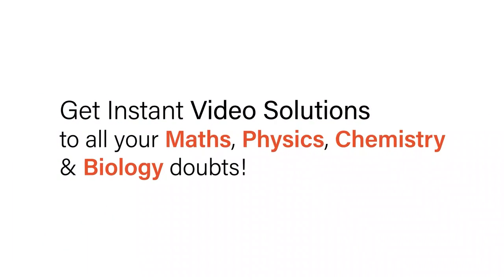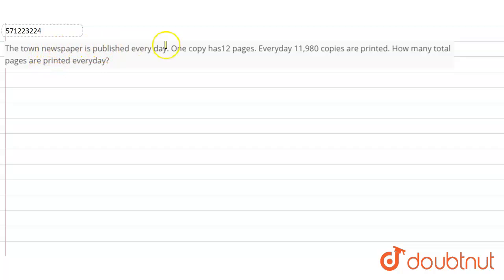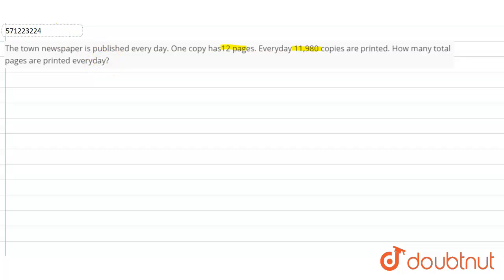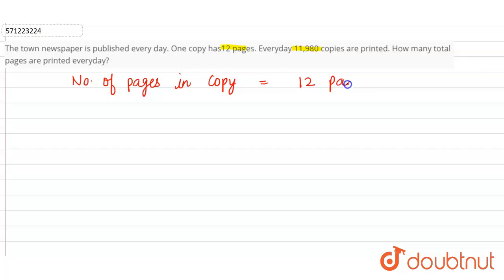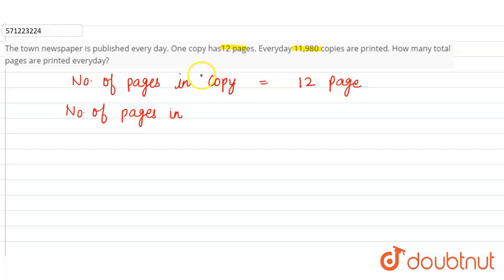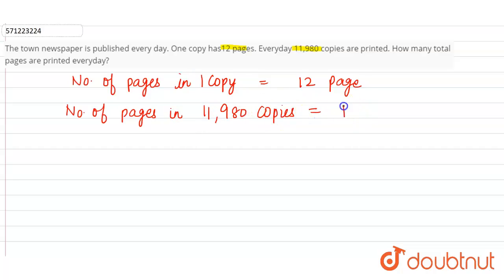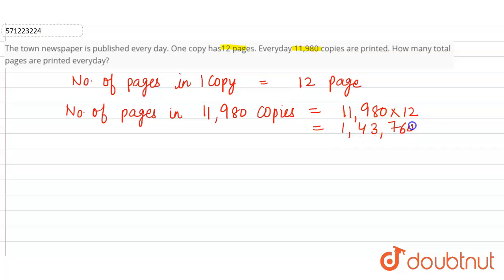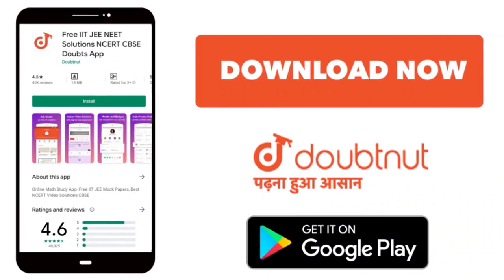The town newspaper is published every day. One copy has12 pages. Everyday 11,980 copies are prin...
The town newspaper is published every day. One copy has12 pages. Everyday 11,980 copies are printed. How many total pages areprinted everyday?
Class: 6
Subject: MATHS
Chapter: KNOWING OUR NUMBERS
Board:CBSE

👉 Have Any Query? Ask Us.

Our Telegram Pages:
class 6
6 class ka math syllabus